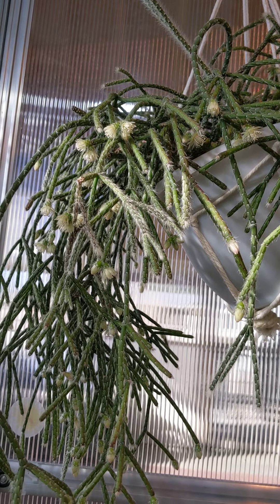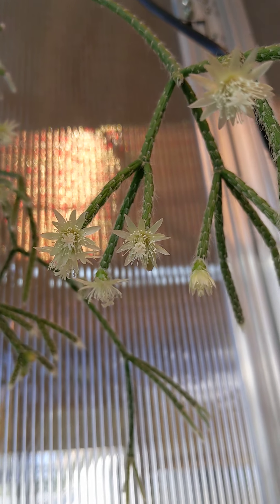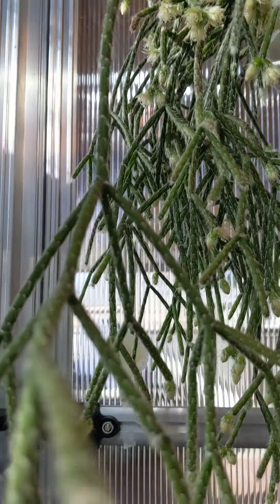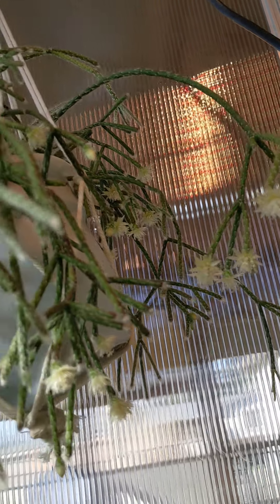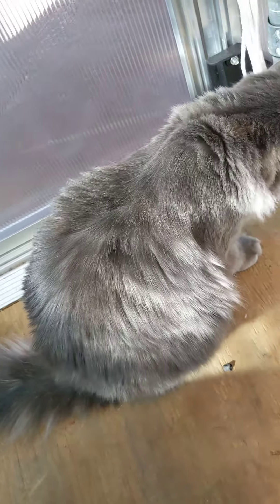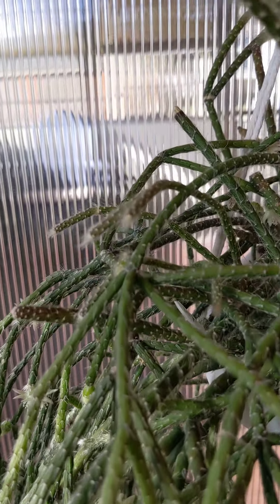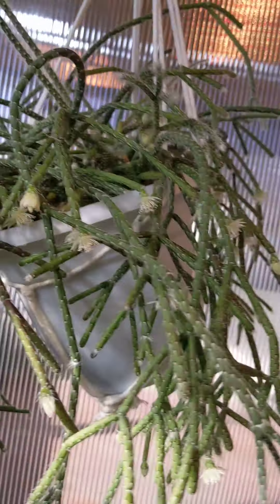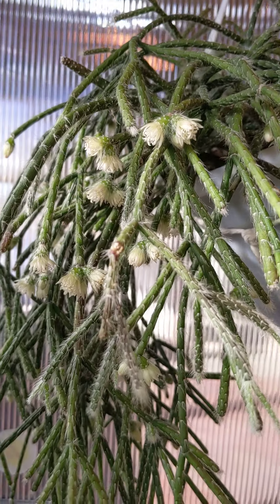Rhipsalis Pilocarpa/ Fragrant jungle cactus!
Rhipsalis pilocarpa, the hairy-fruited wickerware cactus, is a species of flowering plant in the cactus family that is endemic to Brazil. Scarce in the wild, it is known only in a small number of isolated locations.[2] Its status is listed as “vulnerable” by the IUCN Red List.

Scent is akin to orange blossom when the blooms have been open for a few days!